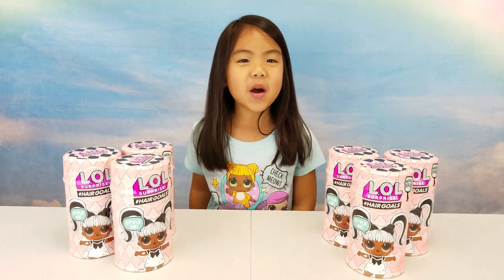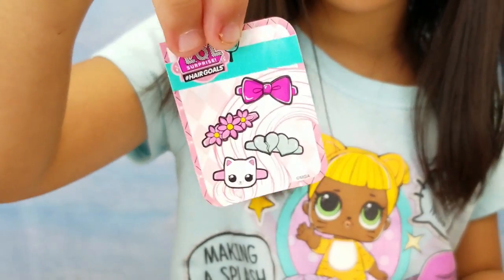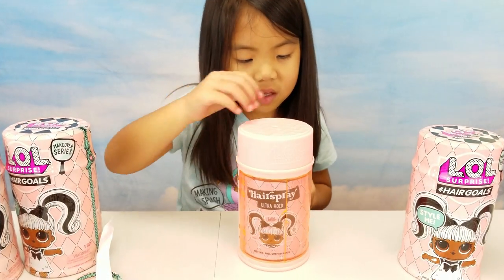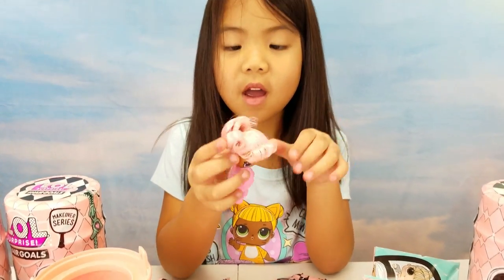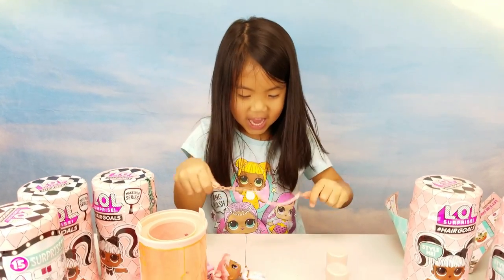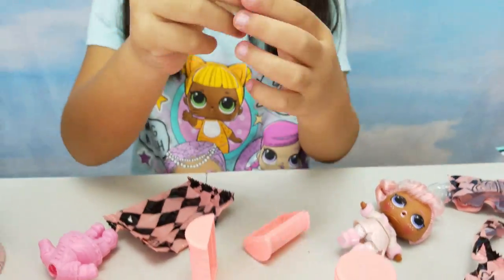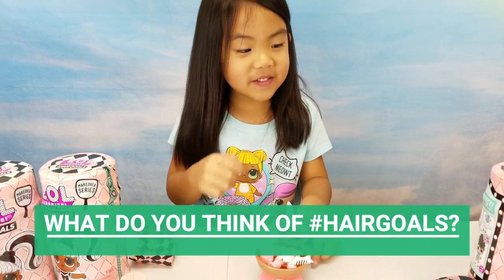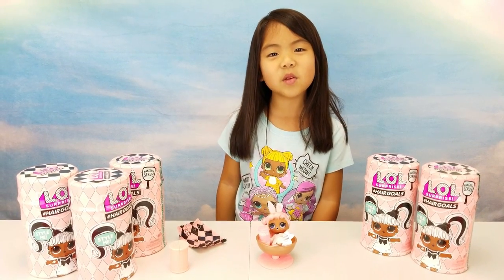LOL Surprise HAIRGOALS FIRST FULL UNBOXING | L.O.L. Series 5 + Series 4 Wave 3 Opening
We're so excited to share the very first unboxing of the brand new LOL Surprise hairgoals series! In this video, Aubri opens one of the new Series 5/Series 4 Wave 3 hairspray capsules and shows you everything that comes with this new series of dolls with real rooted hair.

We will be opening more L.O.L. hair goals dolls every day this week so be sure to subscribe and turn on notifications so you're the first to know when we post a new video.

LOL Surprise Sneak Peek Series 5 HAIRGOALS + Series 4 Wave 3 | First Look at New L.O.L. Dolls

LOL Surprise UNDER WRAPS FULL SET WAVE 1 + WAVE 2 | L.O.L. Series 4 Lil Sisters Family Reunions

LOL Surprise HAIRGOALS First Look | L.O.L. Series 5 or Wave 3 Eye Spy | Dolls w/Real Hair (No Wigs)

LOL Surprise Under Wraps Wave 2 FULL BOX OPENING | L.O.L. Full Case Unboxing All 12 Eye Spy Capsules

LOL Surprise SNEAK PEEK: SERIES 5 HAIRGOALS or SERIES 4 WAVE 3? | New L.O.L. Dolls with REAL HAIR!

LOL Surprise Supreme Pet Lucky Luxe Release Date? | How to Find Luxe's Ultra Rare Pet at Target

LOL Surprise Series 4 Under Wraps Wave 2 Color Change | All L.O.L. Wave 2 Color Changers

LOL SURPRISE DAY OF THE DEAD CELEBRATION | Series 4 Ultra Rare Boy + Under Wraps + Lil Sisters

LOL Surprise Series 4 Pets FULL SET FAMILIES | L.O.L. Eye Spy Pets Wave 1 + 2 Family Reunions

IS IT WORTH IT? LOL BIGGER SURPRISE BREAKDOWN | How Much L.O.L. Bigger Surprise Is Really Worth

LOL Surprise Series 4 Wave 2 Lil Sisters UNBOXING PARTY | L.O.L. Eye Spy Opening | Gold Ball Found

LOL Surprise Series 4 Lil Sisters FULL SET | L.O.L. Wave 1 + Wave 2 Complete Collection Eye Spy

LOL Surprise Series 4 Wave 2 Underwraps Full Set Checklist | L.O.L. Eye Spy Tots Big Sister Brother

FULL BOX OF GOLD! LOL Surprise Series 4 Wave 2 Ultra Rare Pets | 18 GOLD BALLS IN L.O.L. PETS BOX

LOL Surprise COMPLETE COLLECTION: ALL SERIES | L.O.L. Full Set Series 1 2 3 4 Big Glam Glitter

LOL Surprise Series 4 Lil Sisters FULL SET | L.O.L. Eye Spy Lil Sis WAVE 1 COMPLETE